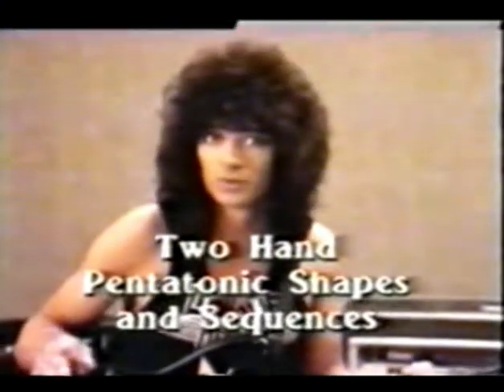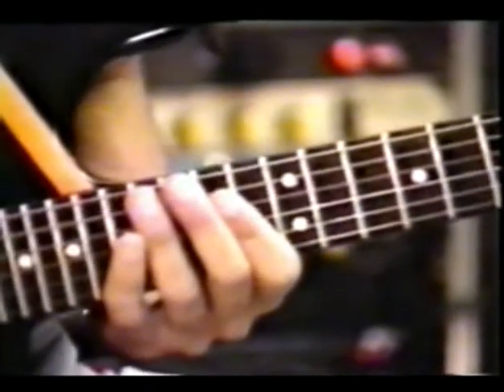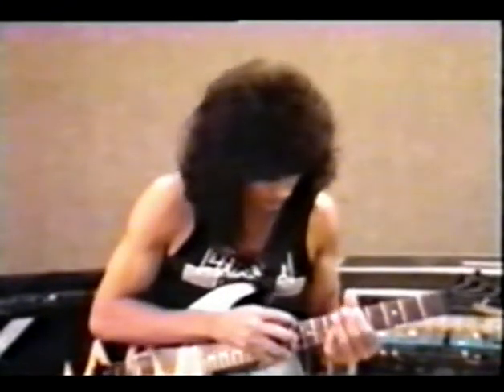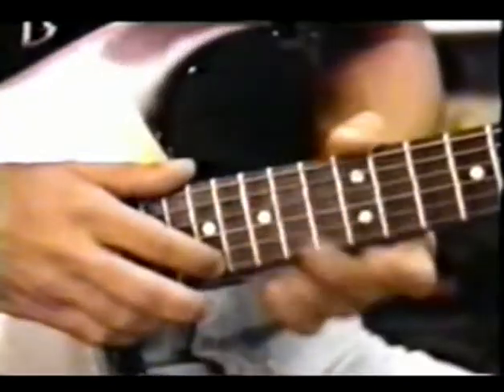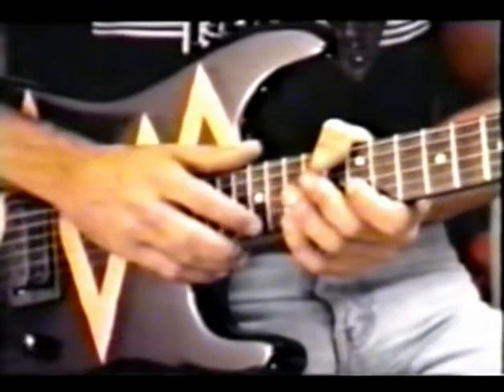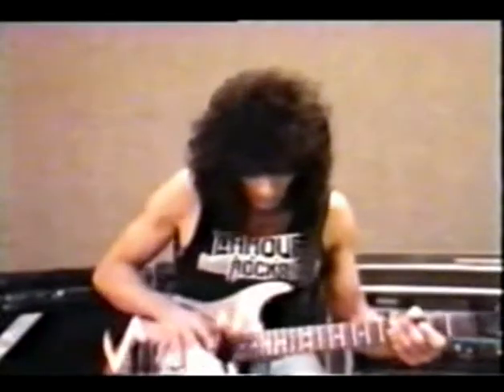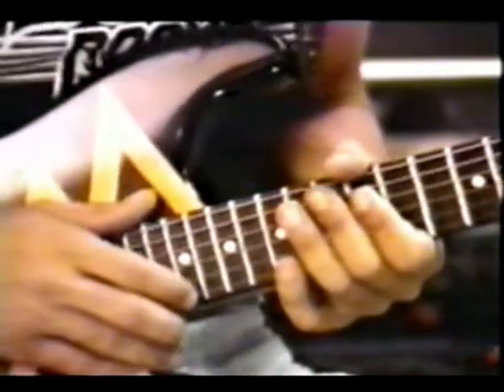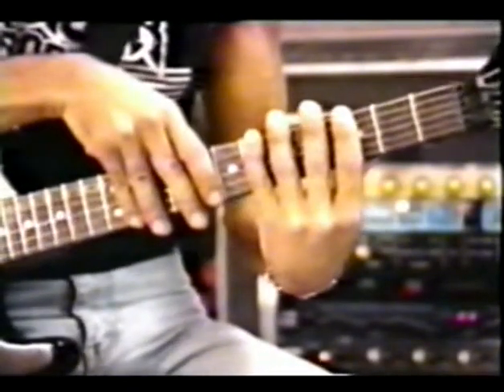steve lynch : 2 handed guitarist Clip 1 / 4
total 4 clips